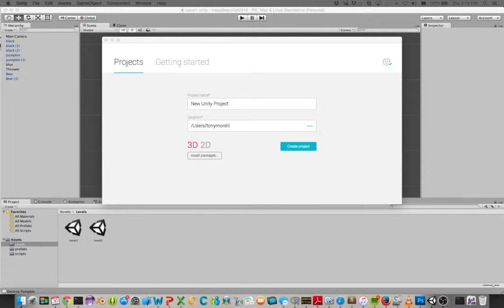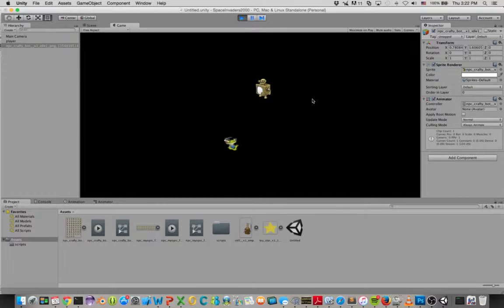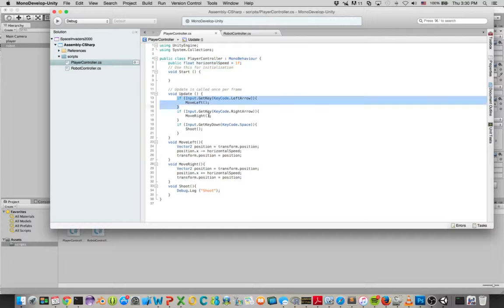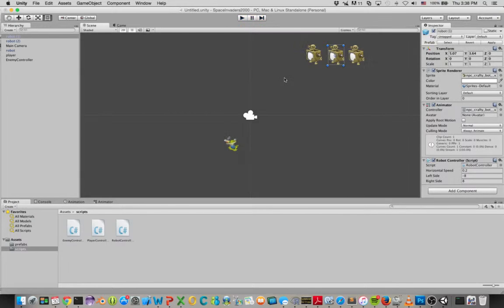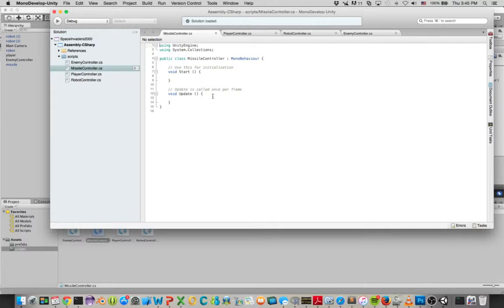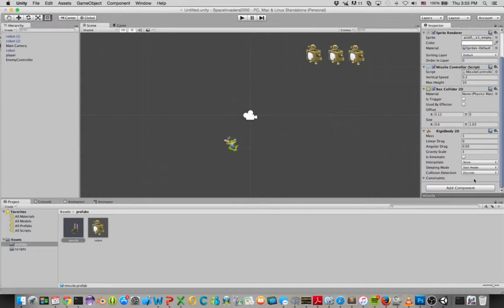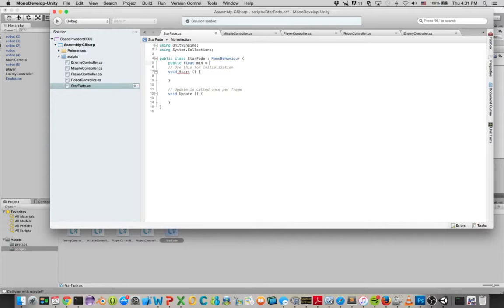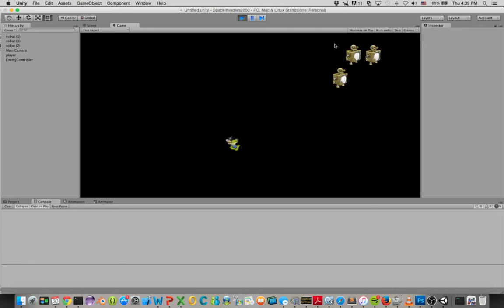Unity2D 5 1 008 SingleScreenShooter